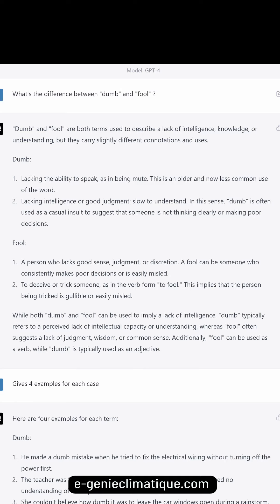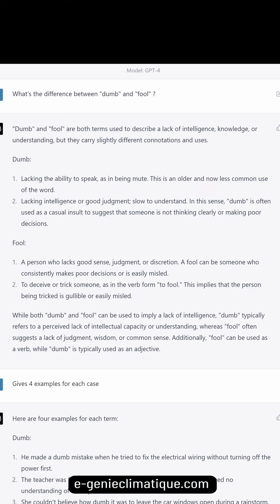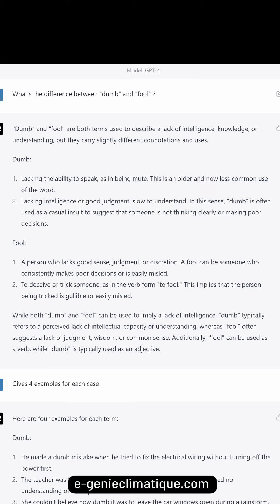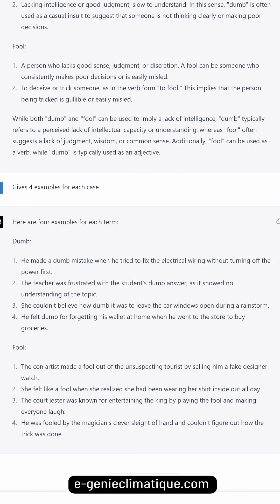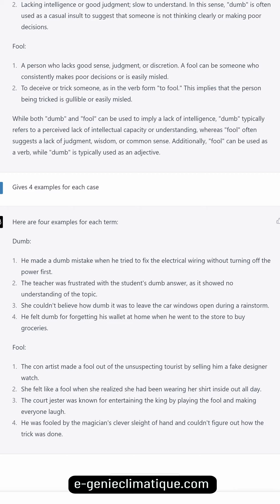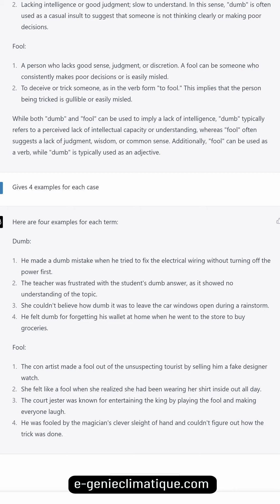Eng132-What is the difference between "dumb" and "fool" ?